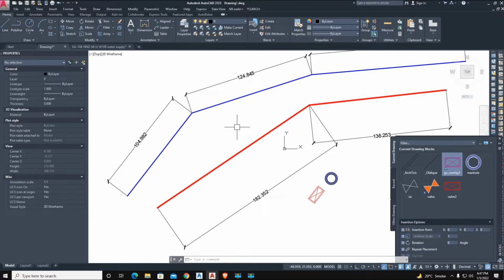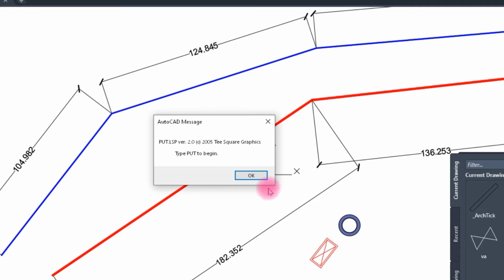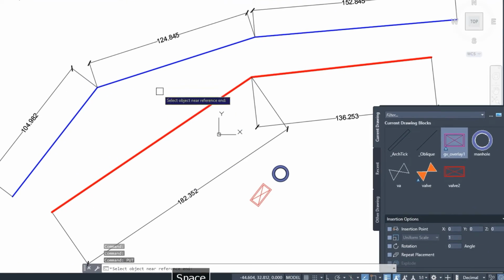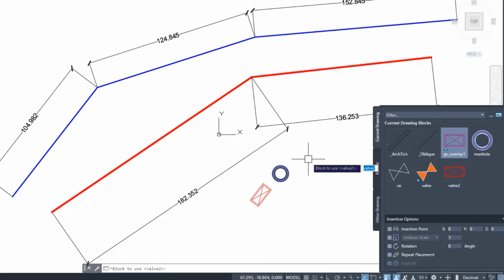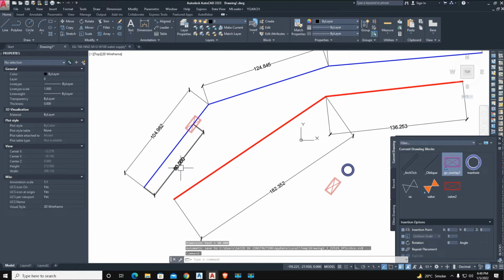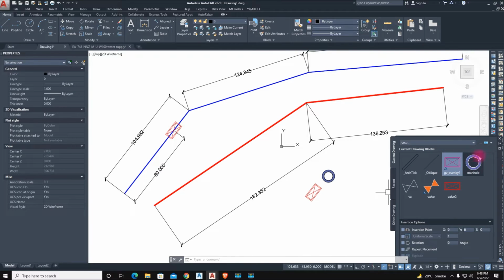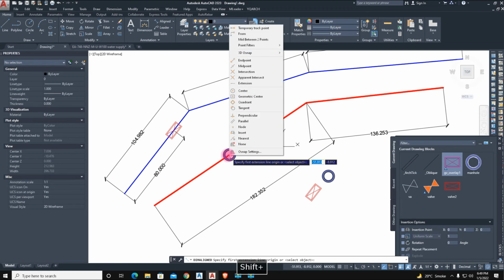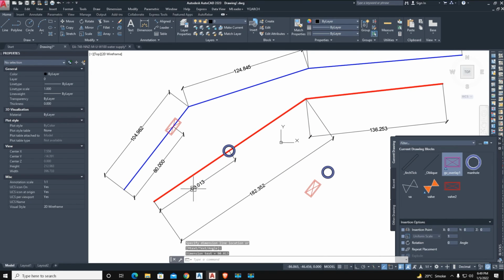AutoCAD's Lisp Insert Block With Specified Distance And Specified Block's Name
The Command will locate a block (user-specified by Name) ,at a specified distance from an edge . works on Polyline, Line , Spline & Arc.